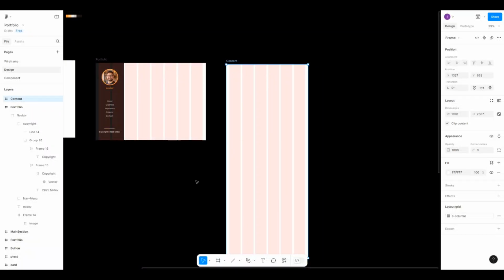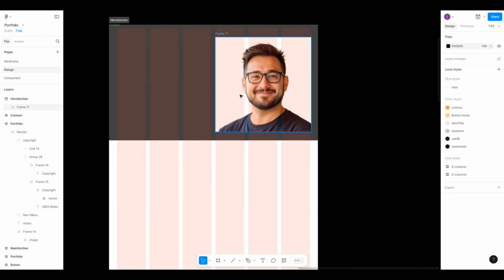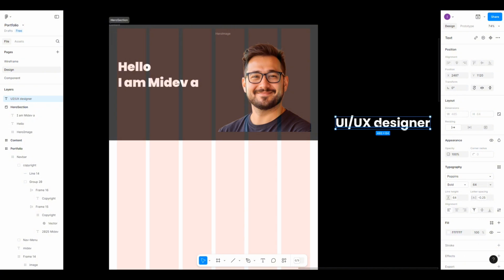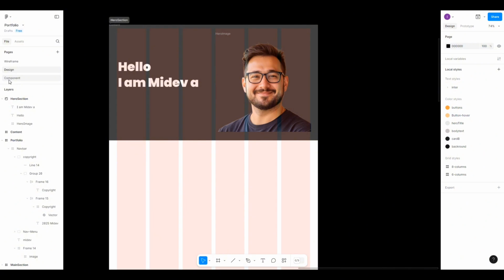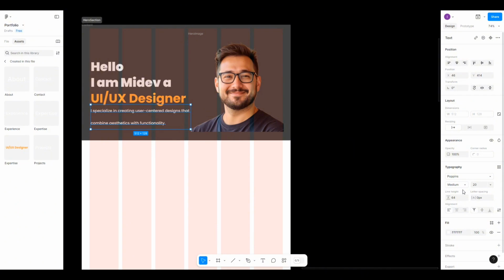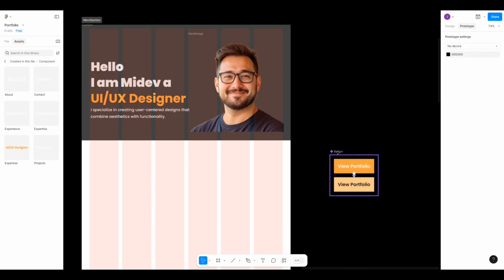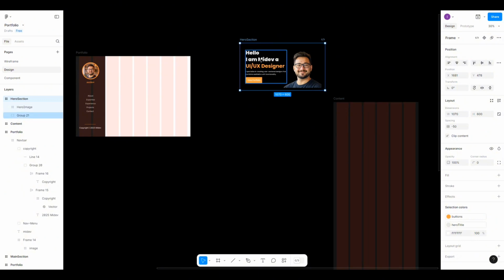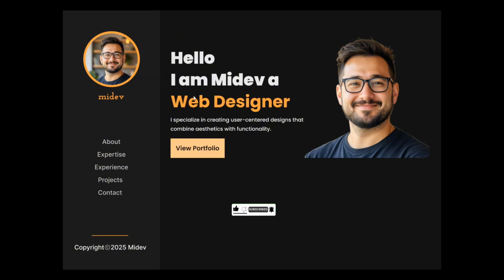How Design Portfolio Hero section